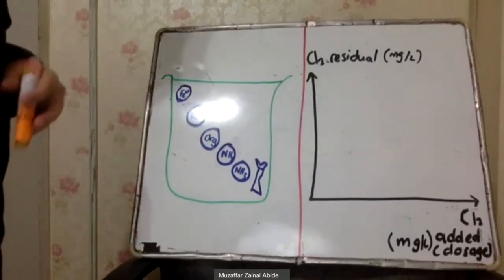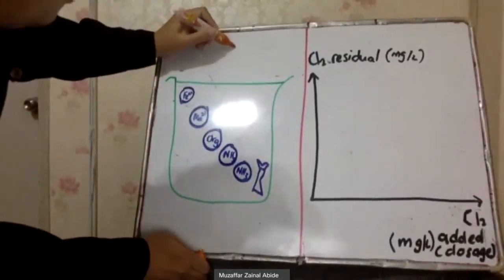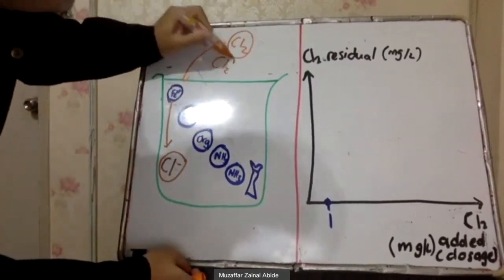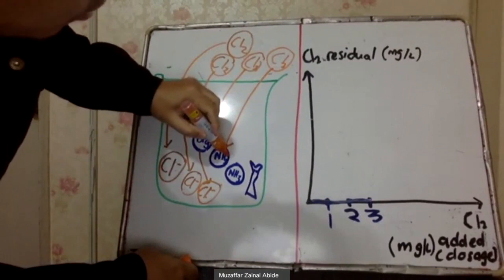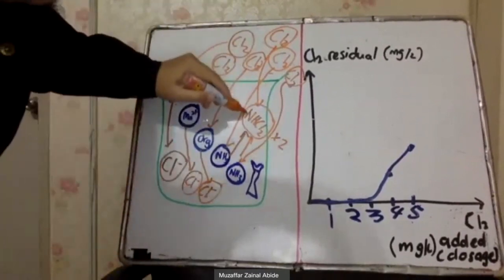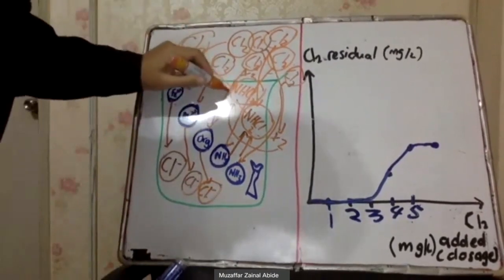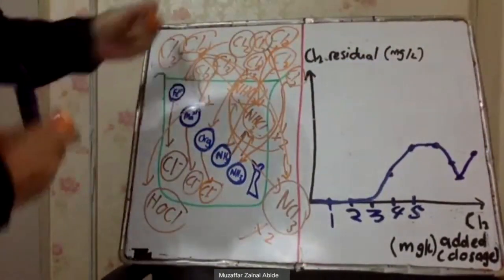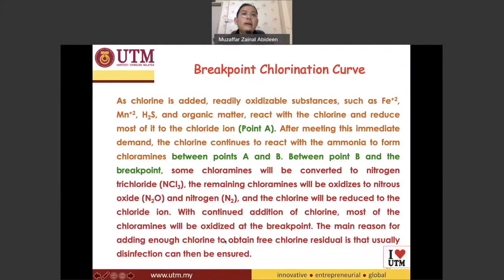9 6 Breakpoint Chlorination Curve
The breakpoint chlorination curve is explained in this video